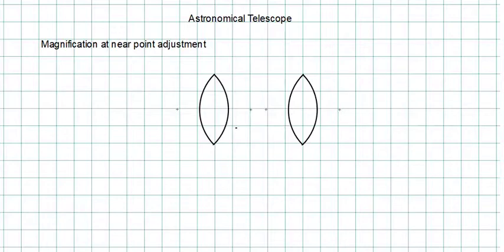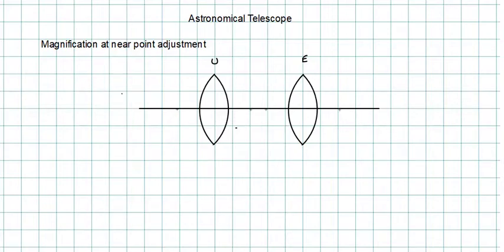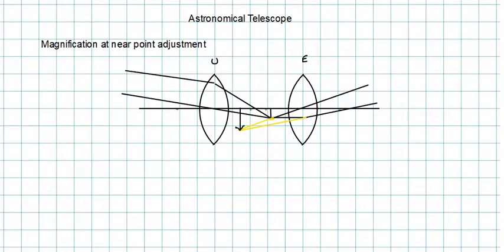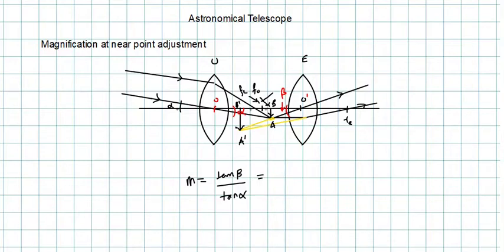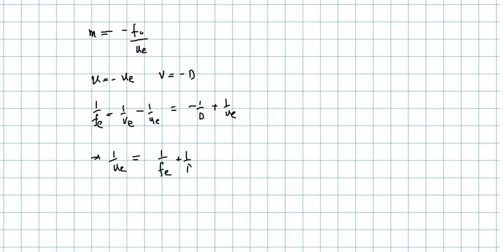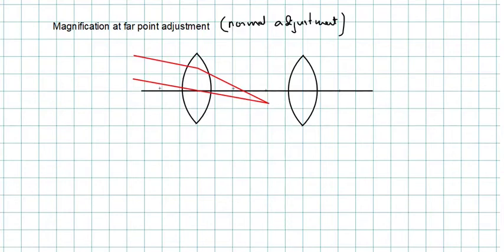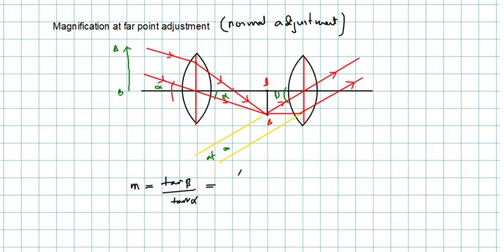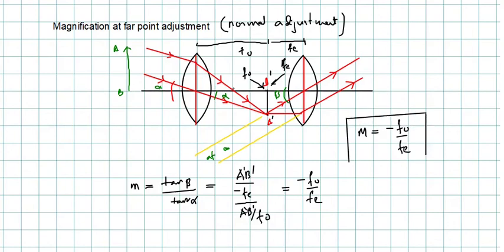9.37 Astronomical Telescope